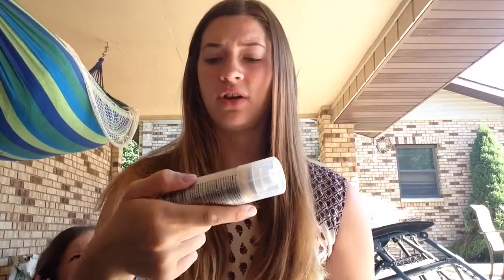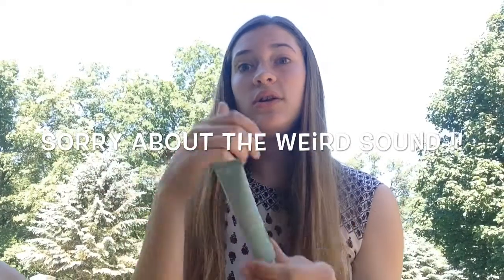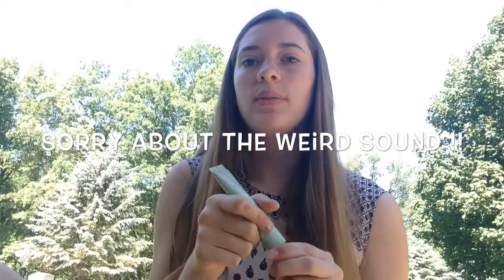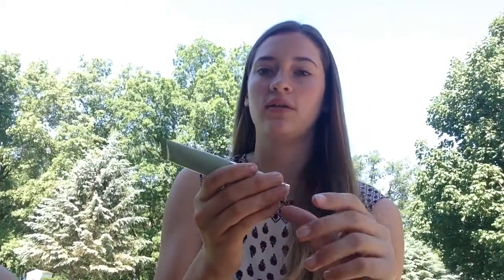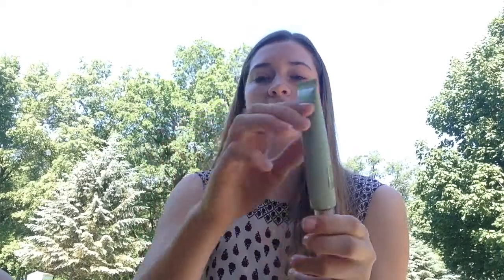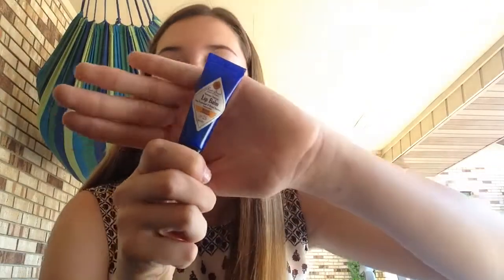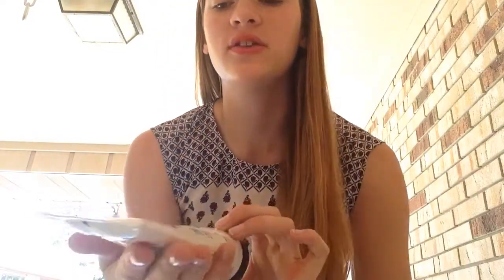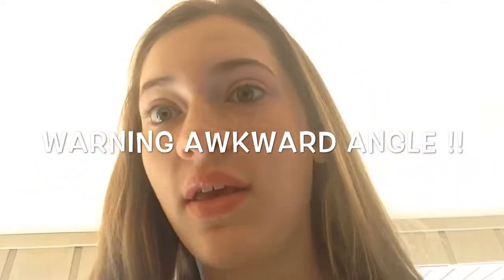How to look GORGEOUS with NO makeup!!| Holly Loren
Hey Guys!!
thank you for taking the time to watch my video, i hope i helped you in some way and you learned something new, please give it a like if you did!! subscribe to my channel to see more videos💕